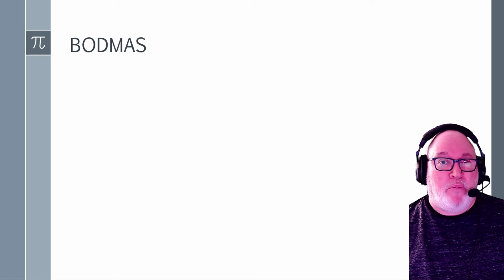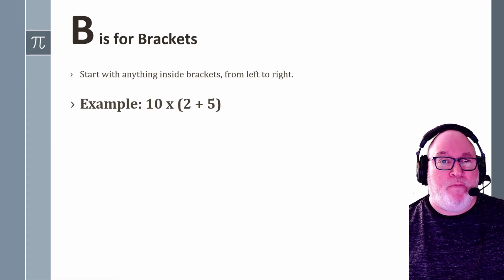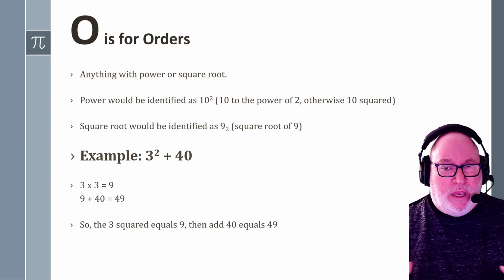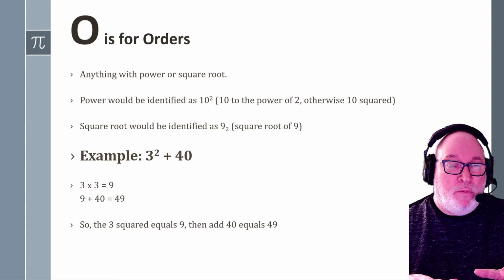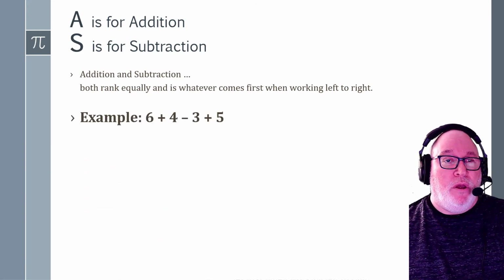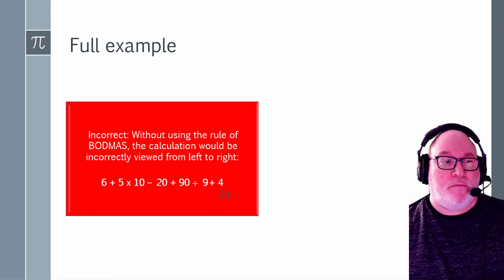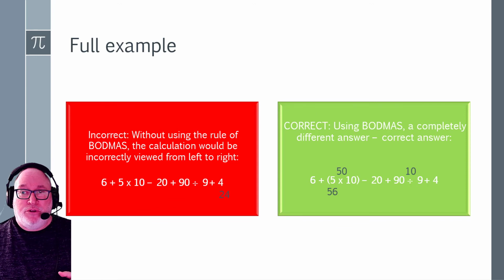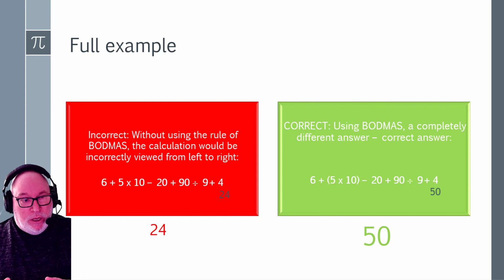BODMAS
BODMAS explained for numeracy priorities within mathematics for brackets, order, division, multiplication, addition and subtraction by college lecturer Mark Gillan